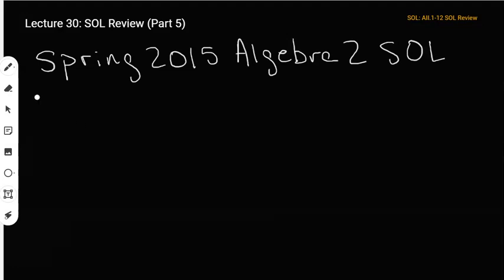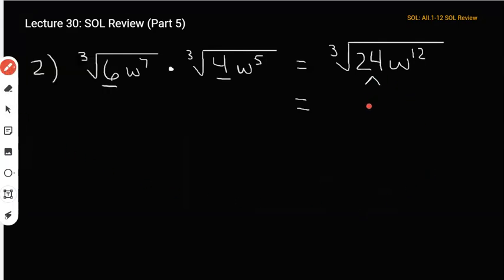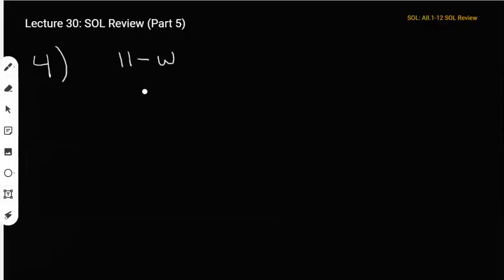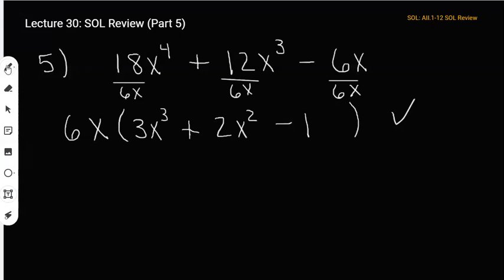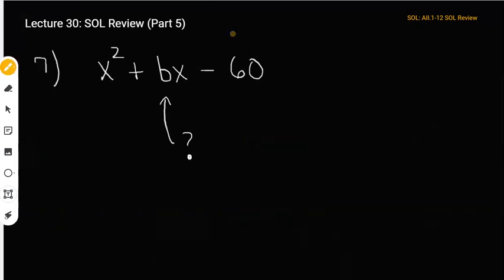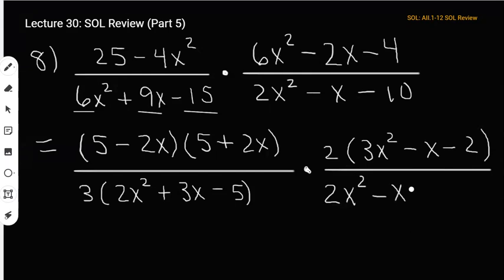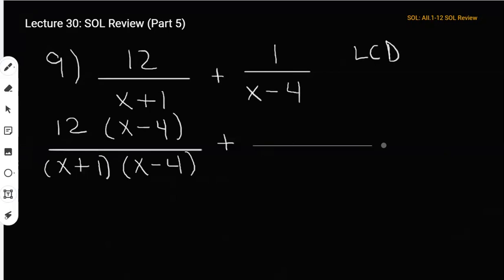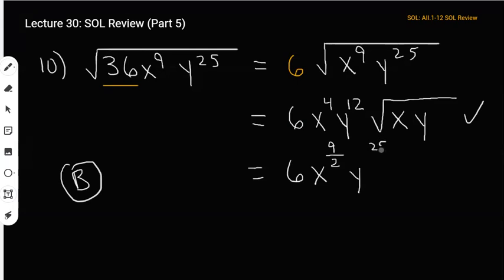Spring 2015 Algebra 2 SOL: Questions 1-10